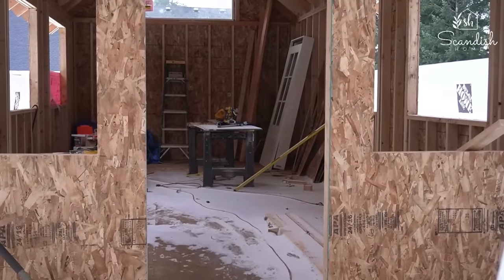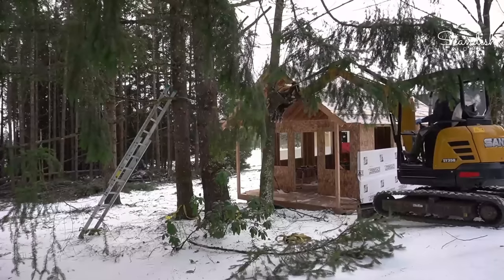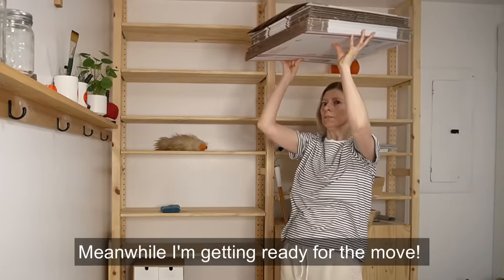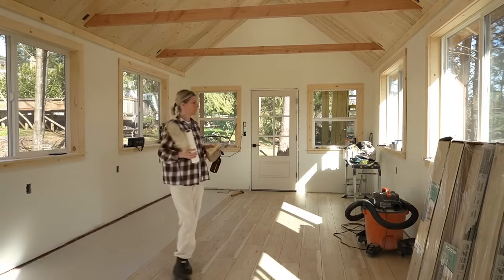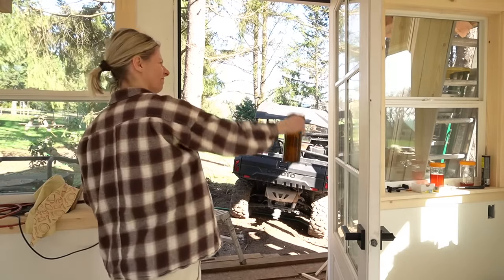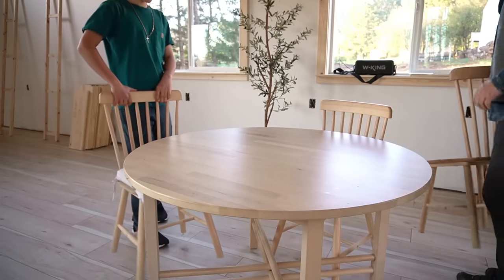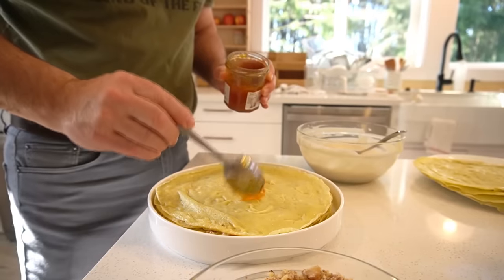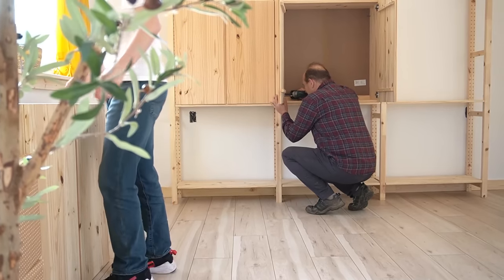MOVING DAY! THE BIG REVEAL! My dream place!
Amazon store front all links gathered here with my recommendation

Gluten-Free Sourdough Baking Book
Against All Grain Celebrations Book
The Gluten-Free Asian Kitchen Book
How to Organize Your Space Book
Goodbye, Things Book
How to Photograph Food Book
Diatomaceous earth stone drying mat (similar then mine)
Mango essential oil
Foaming Hand Soap Tablet Refills
Water Dental flosser for Teeth
Tulip Night Light
Beeswax Furniture Wood Polish
INDUCTION COOK TOP
LITTLE BAMBOO CABINET
BAMBOO BENCH
REFRIGERATOR DEVIDERS
BAMBOO STACKABLE ORGANIZER
SHALLOW DRAWER TO ORGANIZE ART SUPPLY
WHITE NARROW BOX FOR CABINET DOOR
CORD ORGANIZER
LANTERN SET
CHARLIE'S SOAP
BLUE JEANs APRON
ORANGE PLAID APRON
BURNT ORAGNGE LINEN SHEET

🍚ZWILLING Personal blender,

🍚 Zwilling Pro Le Blanc 8-inch chef’s knife (I used in the video)

EGG CARTOON

music Epidemic licensed